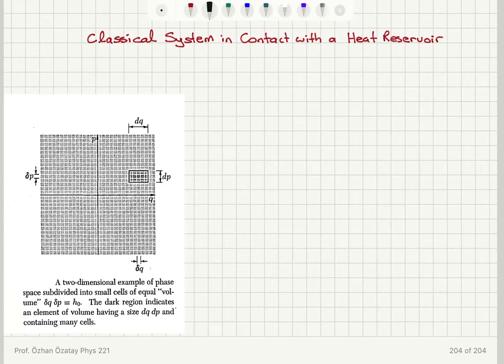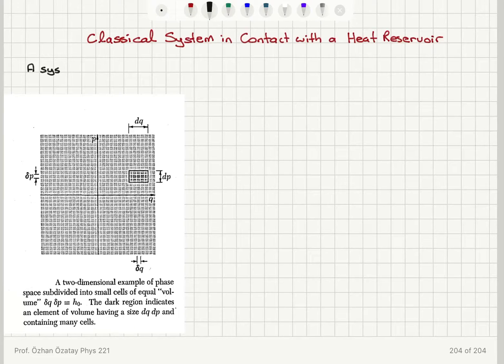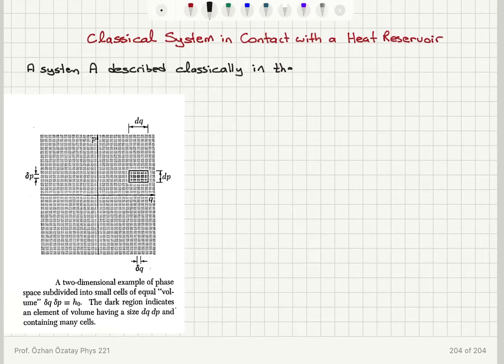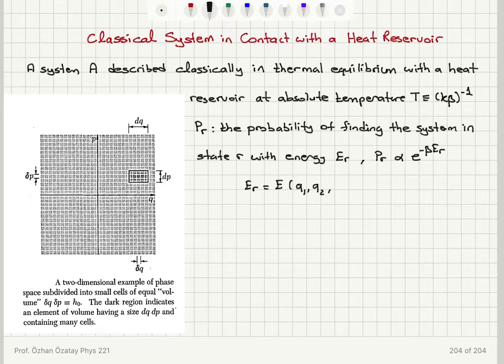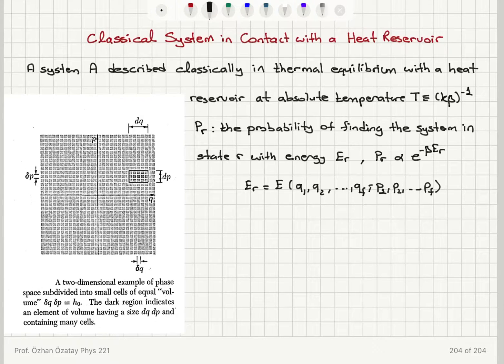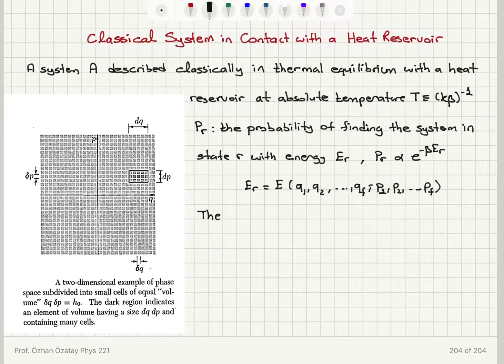Week 8-4 Classical System in Contact with a Heat Reservoir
Correction pi to pi + dpi NOT pi + dqi